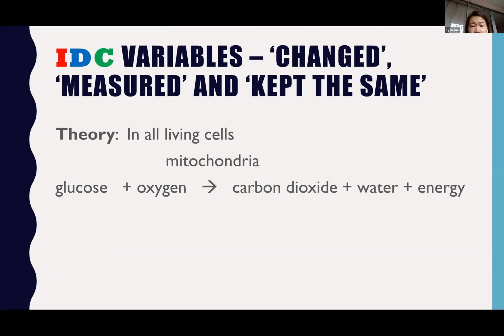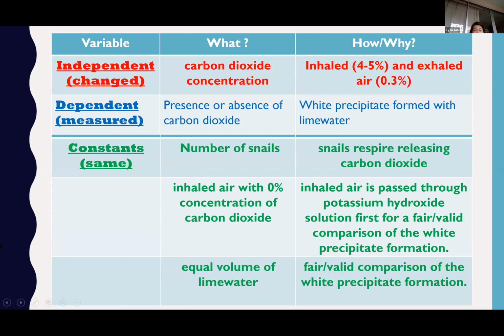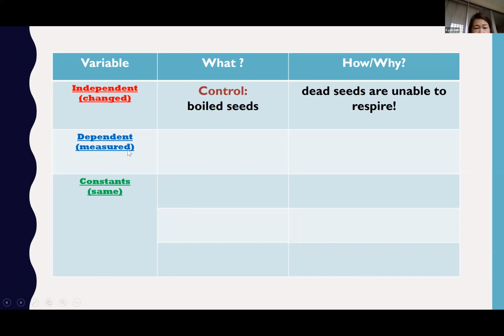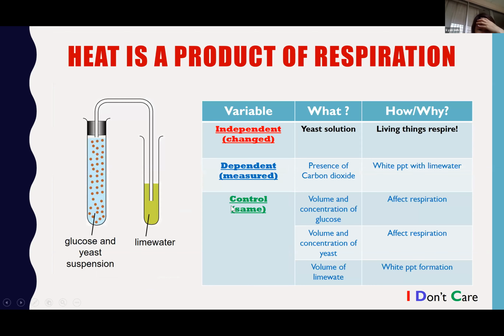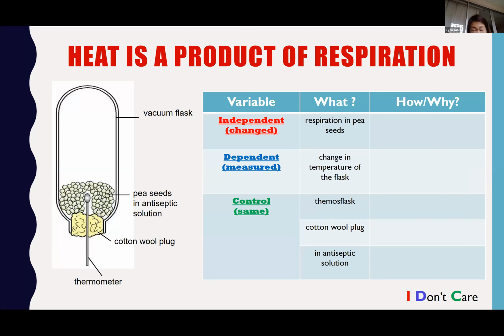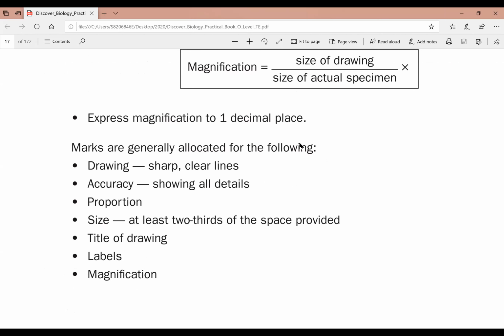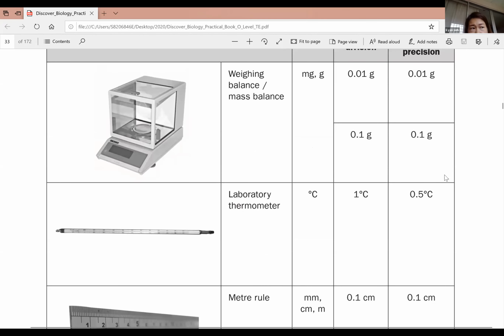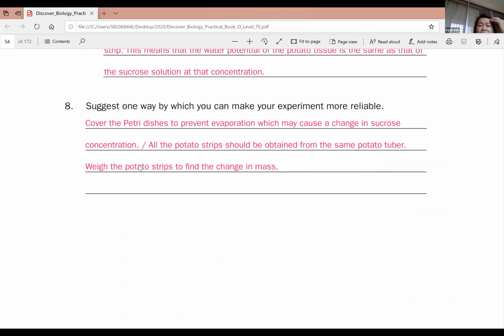4e bio tutorial 7 sept li yan soh 2736x1824